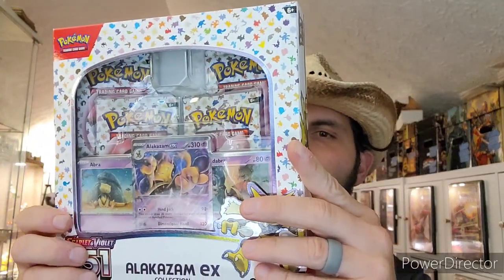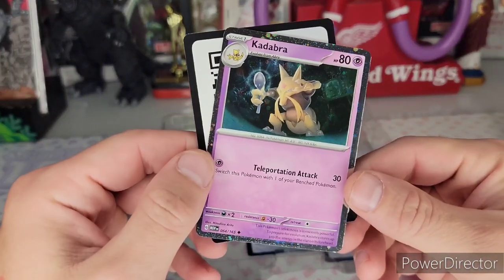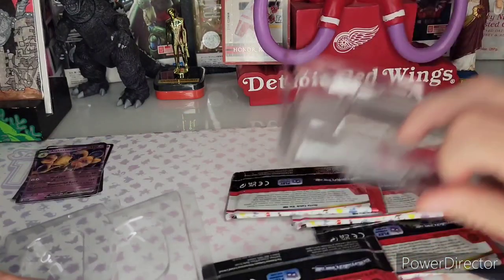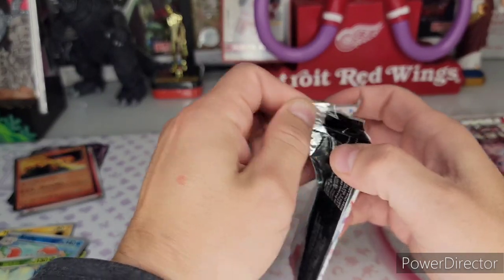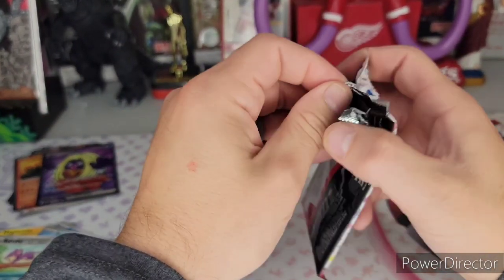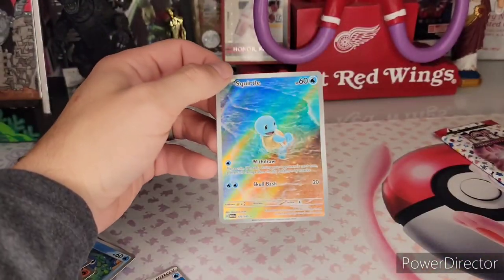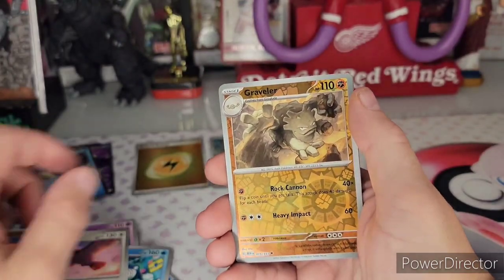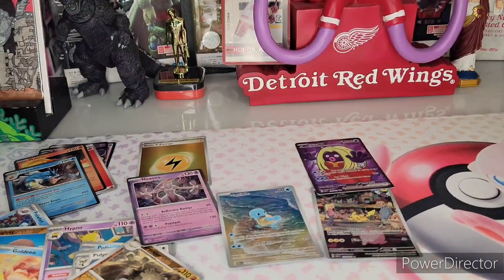I got the Magic Touch opening Alakazam EX Pokemon 151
Best pulls yet!!
1 foil promo card featuring Alakazam ex
1 foil card featuring Kadabra
1 foil card featuring Abra
4 Pokémon TCG: Scarlet & Violet—151 booster packs